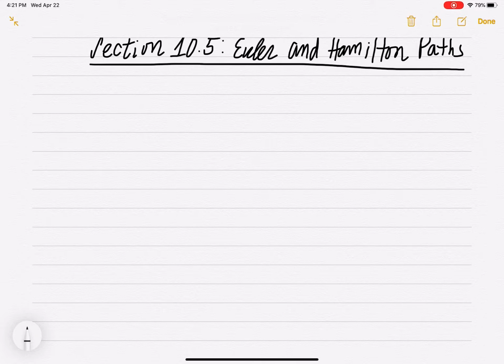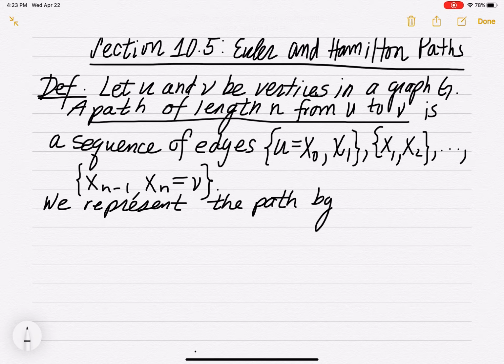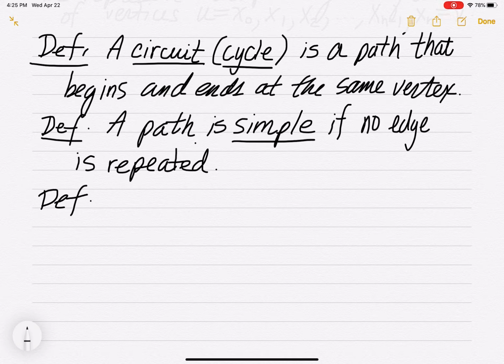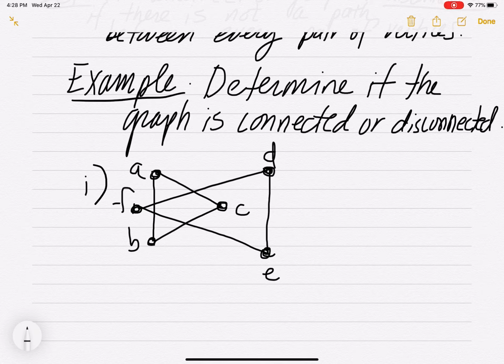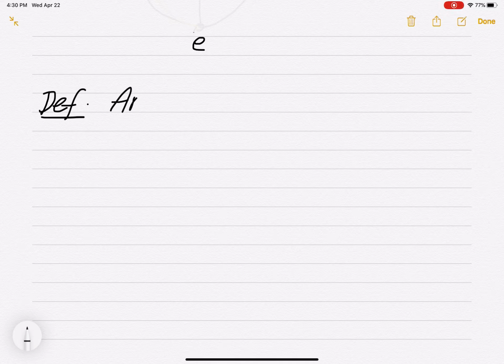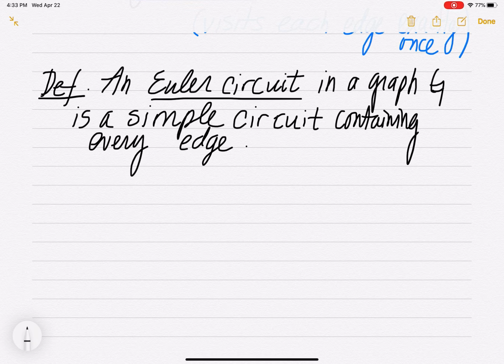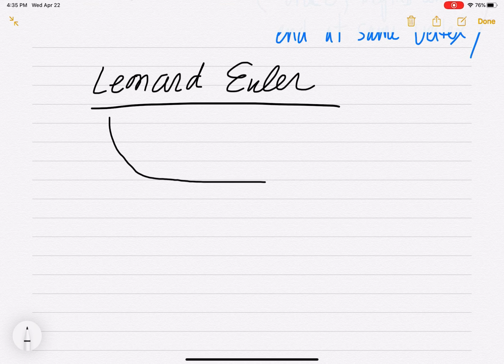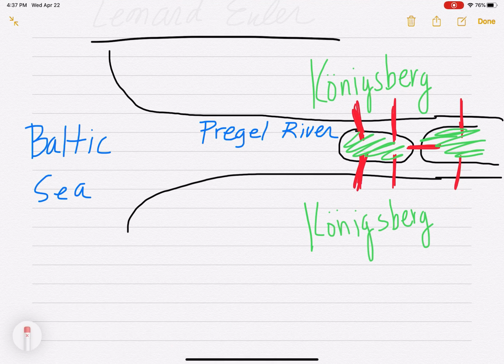Euler and Hamilton Paths, Part 1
Path, circuit, simple path, connected vs. disconnected graph, and Koenigsberg bridge problem.